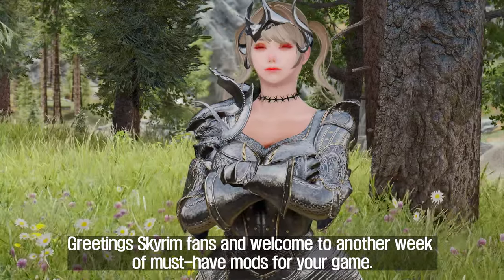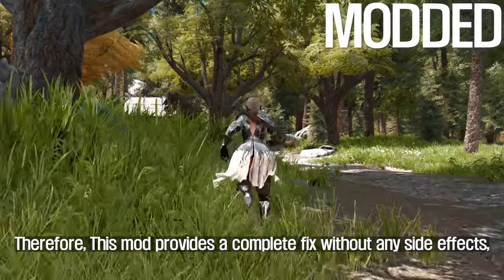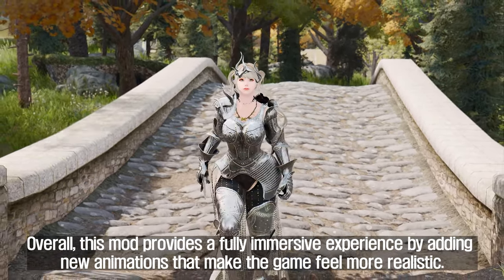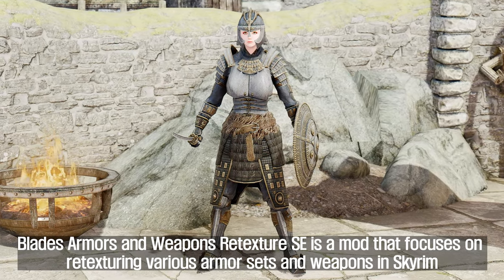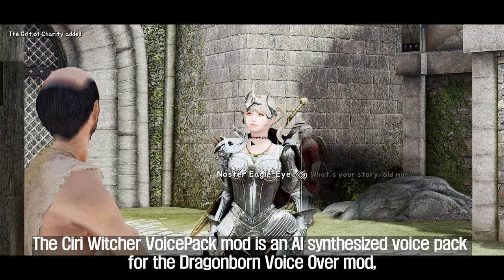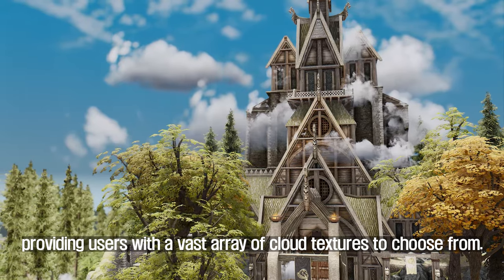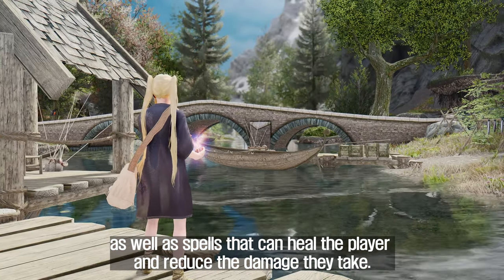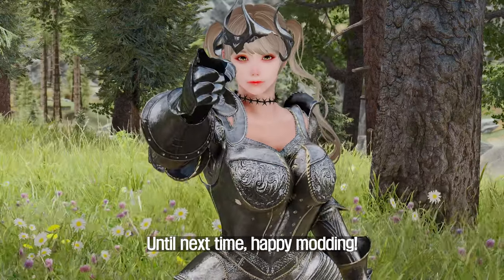Don't get lost in the Tesnexus anymore, discover your Skyrim's Soulgem Mods with this video.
I. PRESET
🔴 Equipment Precise Rescale & Repositioner

II. CHAPTER
00:00 Intro

00:30 Sprint Sneak Movement Speed Fix
1. Credit
- SlavicPotato

2. Source

01:30 EVG Conditionals extended
1. Credit
- samuelga24

2. Source

02:38 Community Shaders
1. Credit
- jonahex
- doodlez

2. Source

03:52 Blades Armors and Weapons Retexture SE
1. Credit
- Xavbio

2. Source

05:11 Ciri Witcher VoicePack
1. Credit
- FearTcb

2. Source

06:26 Clouds all over - All in one
1. Credit
- Mharlek1

2. Source

07:29 Stellaris
1. Credit
- Norive

2. Source

08:52 Outro